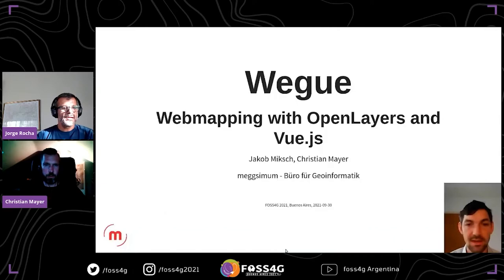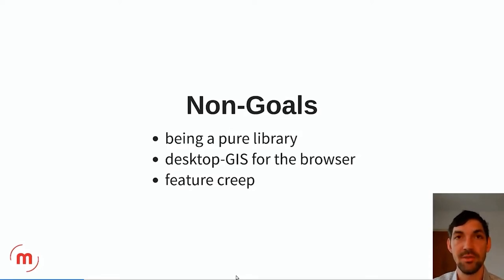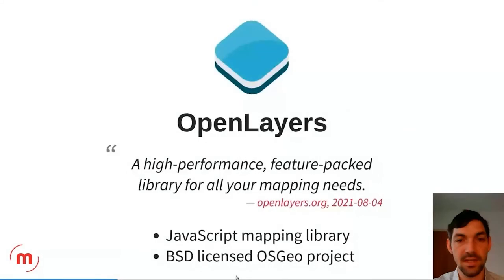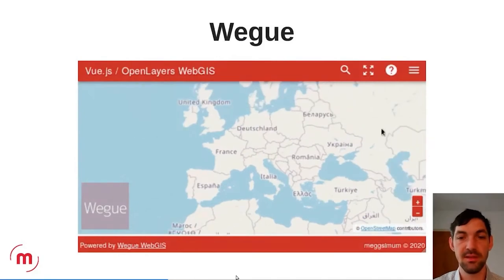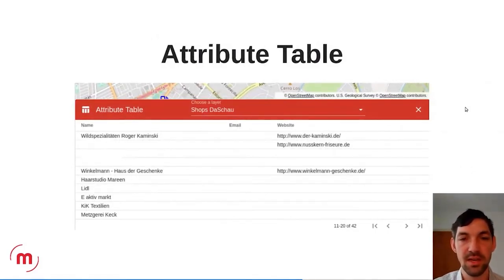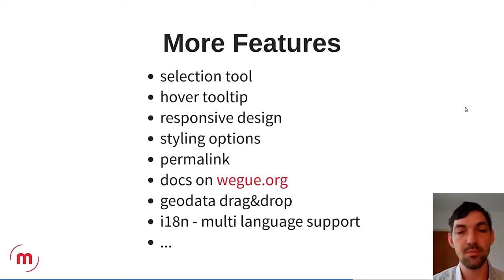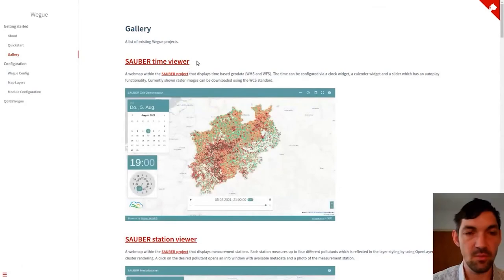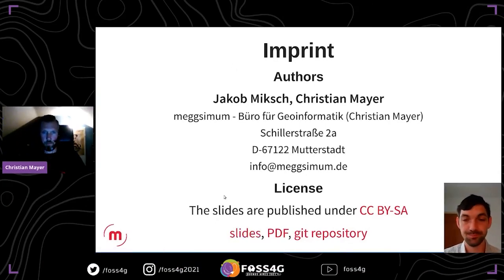FOSS4G 2021 - Wegue - Webmapping with OpenLayers and Vue.js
Wegue combines the mapping capabilities of OpenLayers with the structure of the Vue.js framework. It contains many predefined geospatial components like layer tree, attribute table or measure tools. These are bundled in an configurable template that is ready to handle typical webmapping use cases.

Wegue [1][2] is a software for creating modern lightweight webmapping applications. It is based on the JavaScript frameworks OpenLayers [3] and Vue.js [4]. OpenLayers takes care of reading and displaying the geospatial data. Vue.js is used for structuring the project's code (according to MVVM) and allows the creation of custom web components which display nicely on both mobile and desktop devices.

Wegue links these two frameworks to a template for webmapping applications and provides reusable UI components based on the established UI library Vuetify [5]. Included examples are: layer list, attribute table, feature info dialogue, measure tools, permalink or geocoder. A central feature of Wegue is the ability to define most of the application's functionality with a configuration file. However, it is still possible to tailor Wegue to custom needs with classical HTML, CSS and JavaScript.

Wegue has started in 2018. In the meantime, the project has matured and has been used in several real-world projects. It has been extended and improved in many places and is currently on its way to version 1.0. The presentation will give a short overview of the Wegue ecosystem as well as the innovations of the last months. In addition, some practical examples will be presented.

Miksch, Jakob (1) and Mayer, Christian (1)

(1) meggsimum (Christian Mayer)

Topic –
Software/Project development

Level –
1 - Principiants. No required specific knowledge is needed.

English